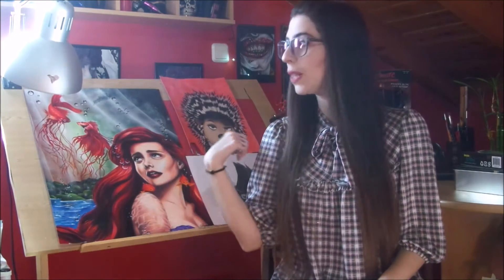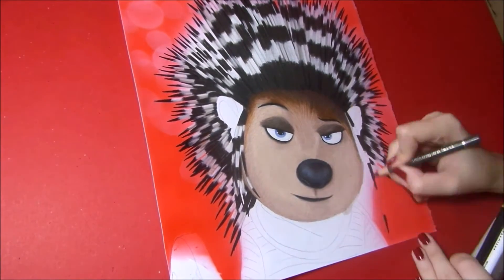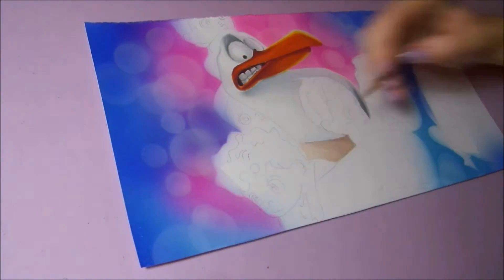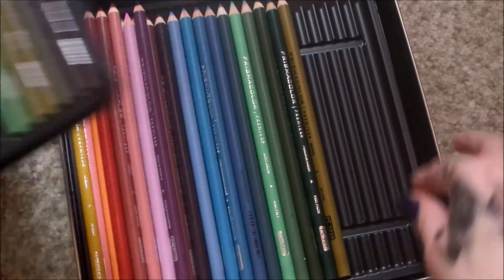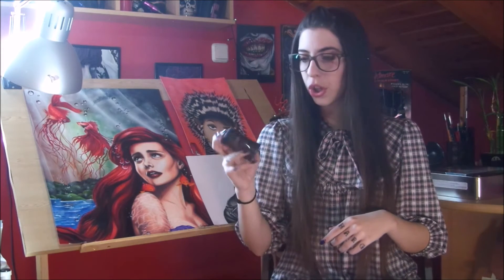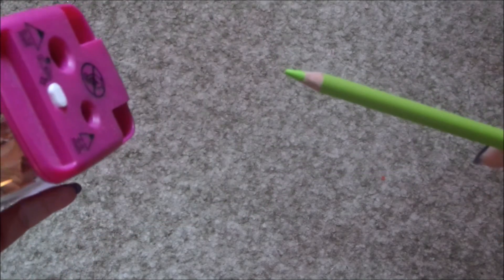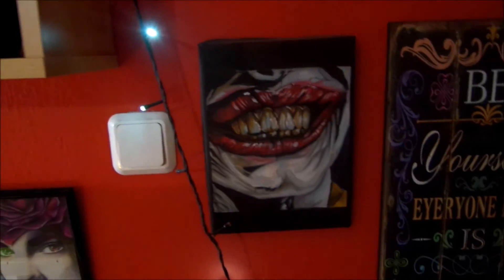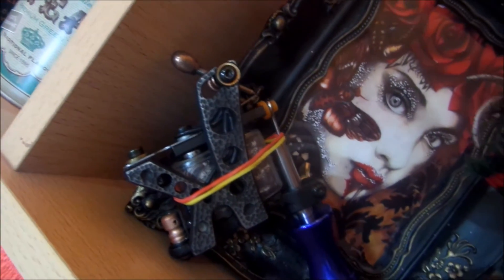My top 5 favourite art materials for 2016 (Art Vlog )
Hello guys this is the first VLOG for my channel and I hope you like it . Today Im talking about my top 5 favourite art materials for 2016. If you like this video and you want me to do more please comment .

-AngexiART